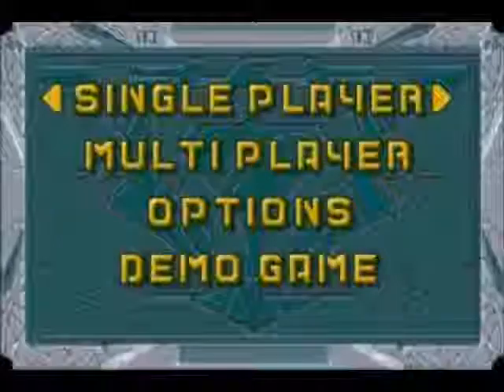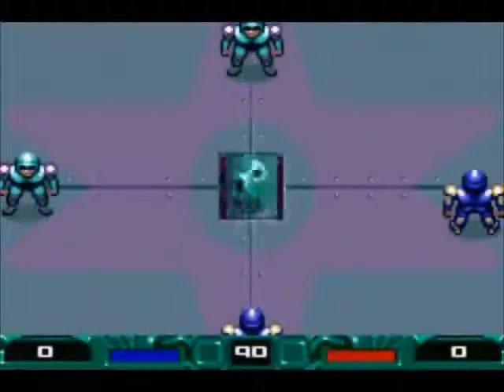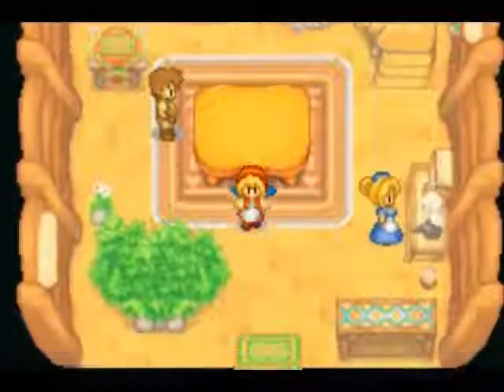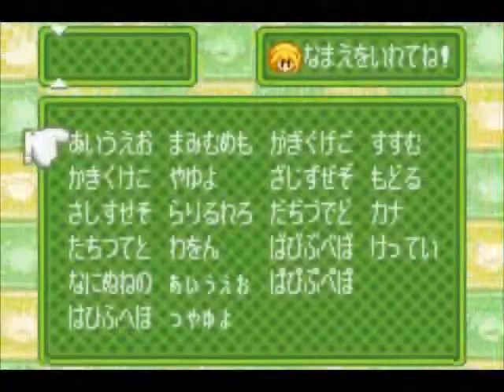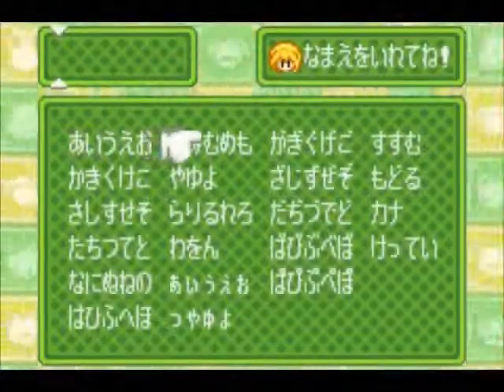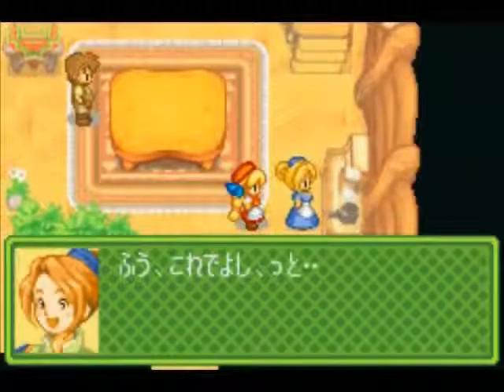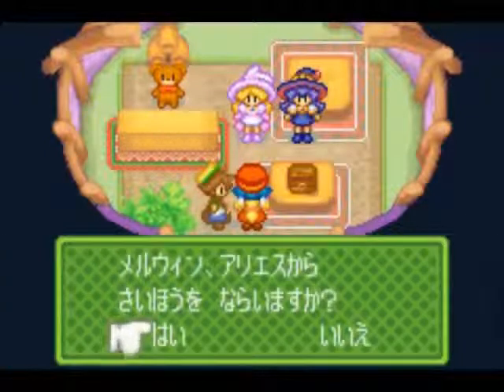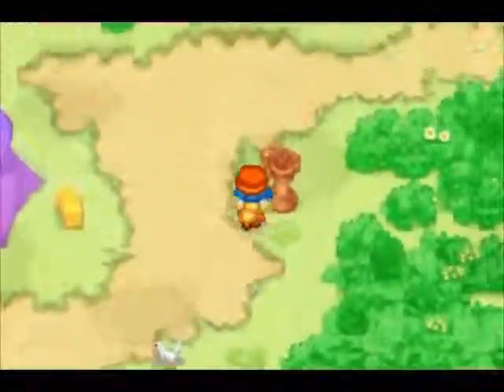Let's Not Play Combo Pack 69 - Even Invented Sports Are Pretty Boring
Time for a brief intermission. Really, I should've uploaded this about a week ago, but I completely forgot about it. Nothing particularly special here, just an average invented sports game and another Japanese wander around and talk with everybody before getting stuck game.

In this pack:
Speedball 2 - Brutal Deluxe (GBA)
Kisekko Gurumi - Chesty to Nuigurumi-tachi no Mahou no Bouken (GBA)